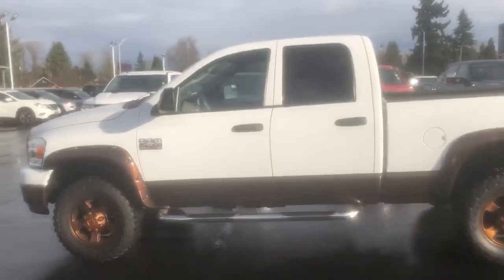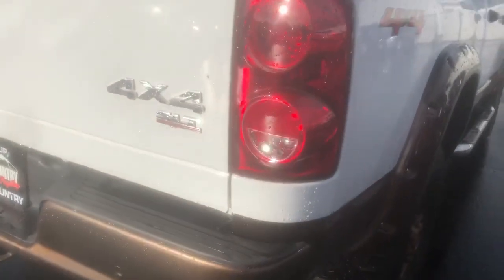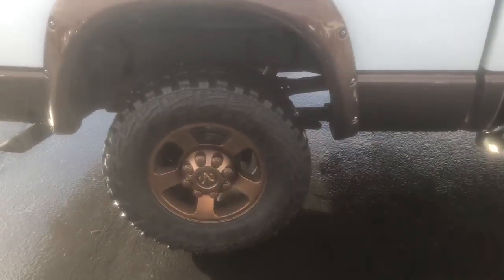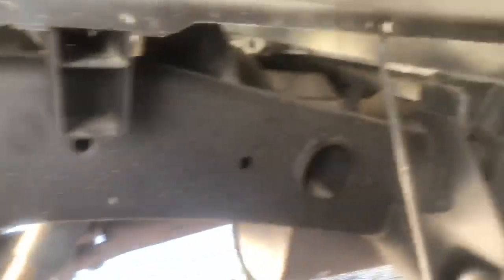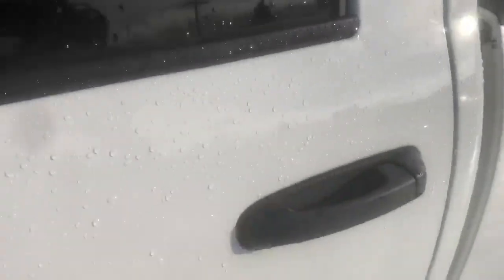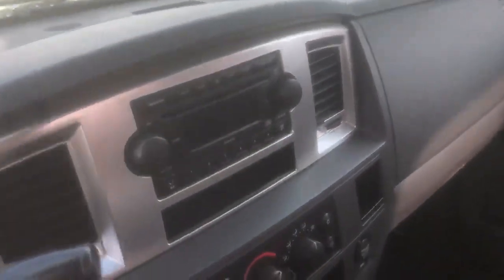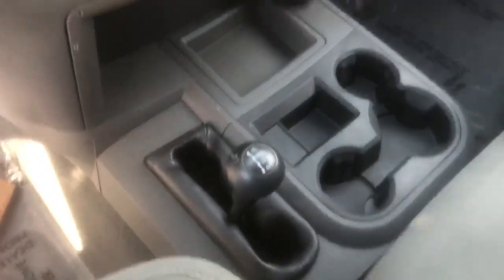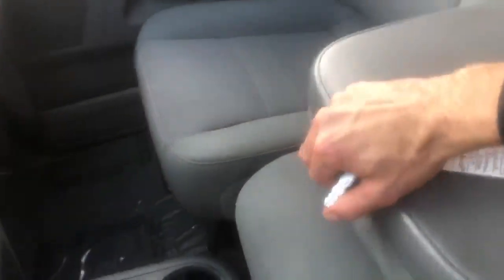Video for Lynn